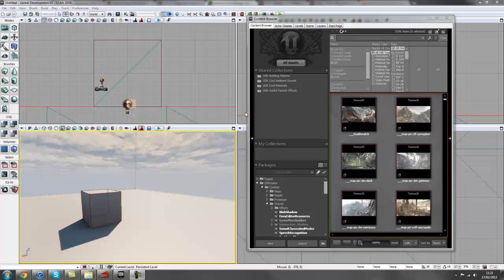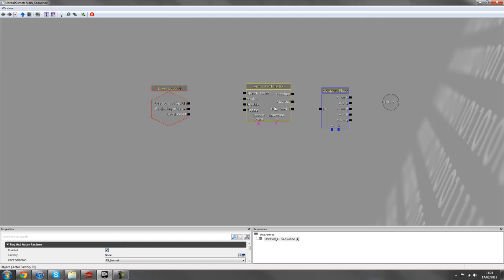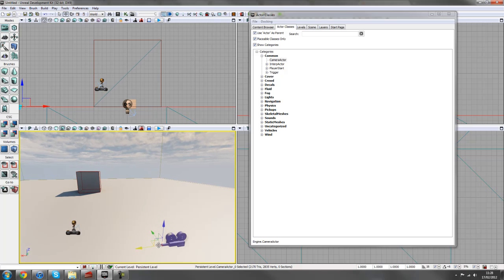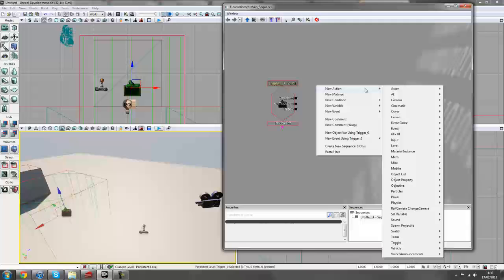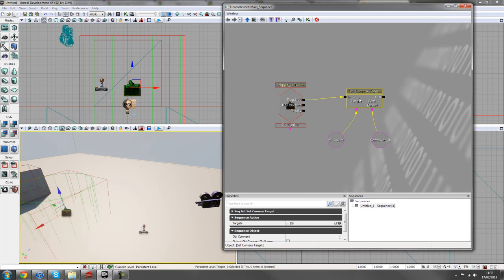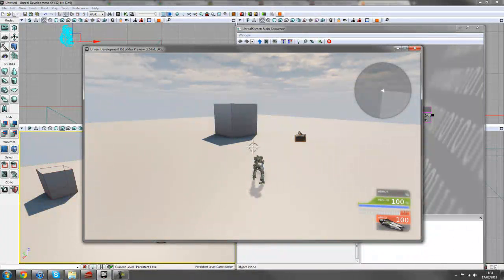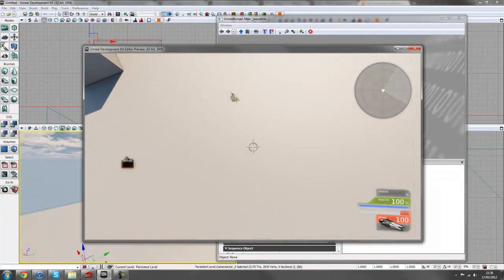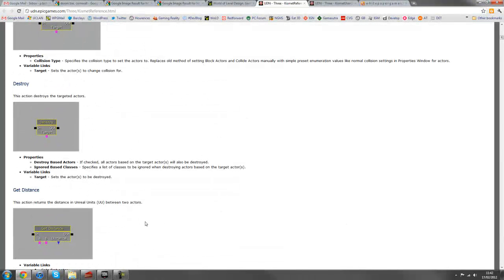WoLD - Introduction to Kismet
Kismet introduction covers what Kismet is and how you can apply it to your game designs. In this video we will cover what events, actions, conditions and variables are. We will also do a basic set up to allow you to change the camera from first person view to any view you wish through Kismet.

In this Kismet Introduction video you'll learn:
• What Kismet is
• How Kismet is used in your game environment.
• How to add actors from the actor classes tab into your scene
• Alter the camera position from first person to whatever camera style you wish using Kismet.